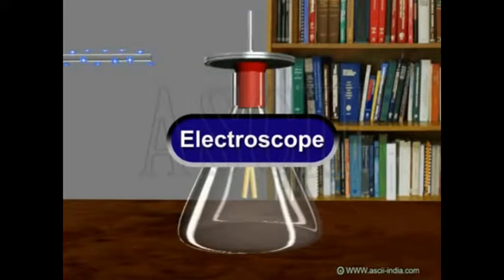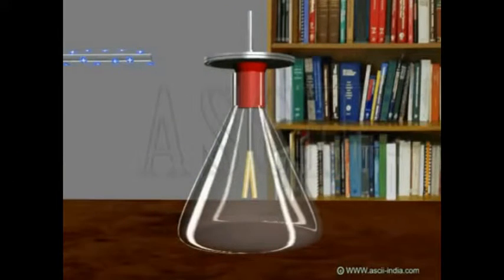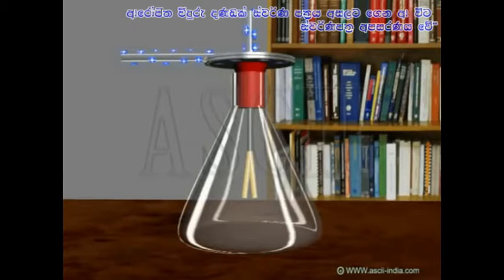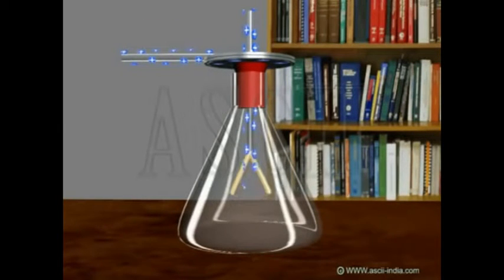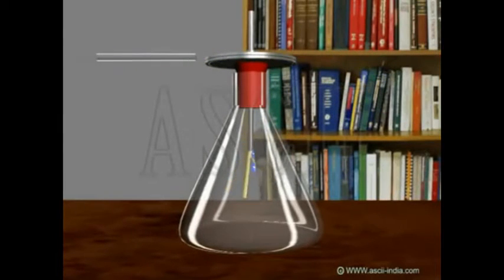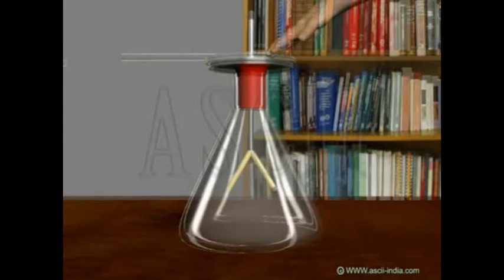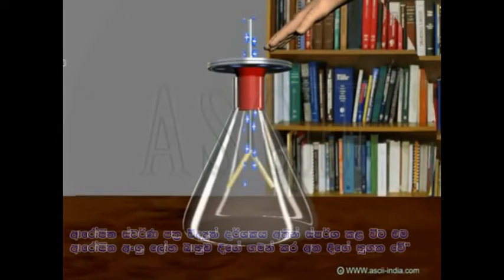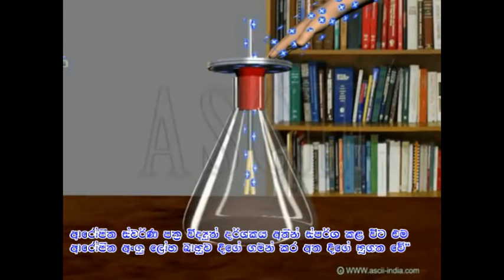ස්වර්ණ පත්‍ර විද්‍යුත් දර්ශකය